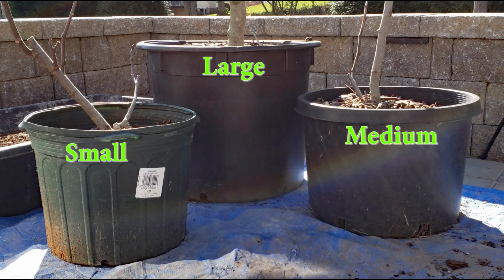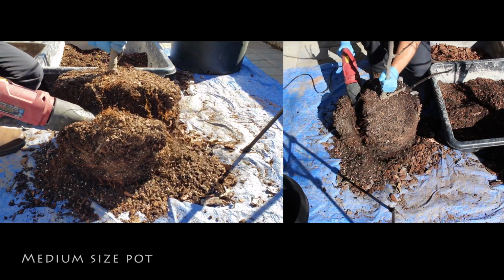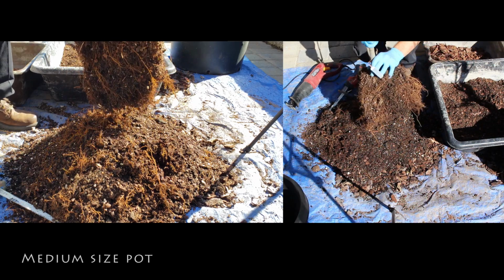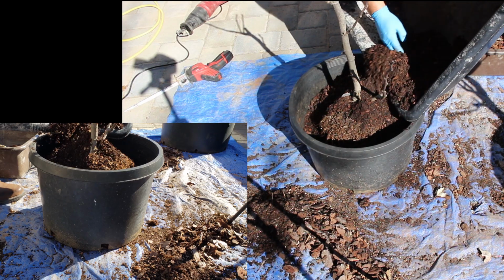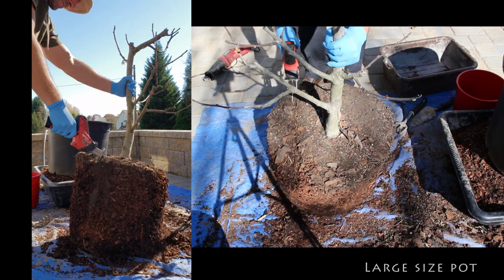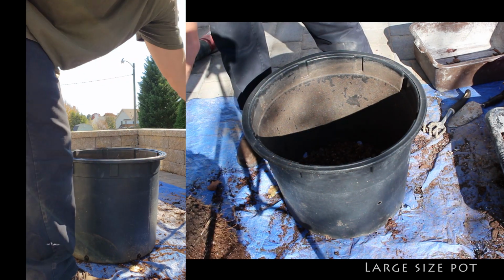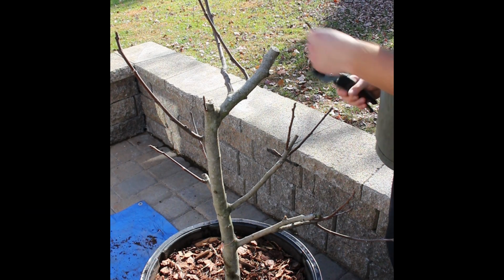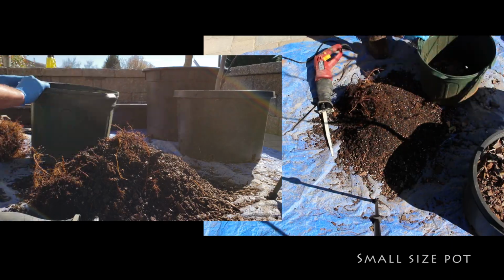How to easily Root Prune fruit trees for higher productivity!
Everything you need to know about root pruning. This was performed on 3 fig trees but the methods can be applied to any tree that you intend to keep in a pot, year after year!
Tools needed:  Pruners, fresh potting mix, mulch, reciprocating saw or similar.
I got the Mixing tubs at Lowe's:
Item # 19251 Model # 206123
Item # 1176703 Model # 206126